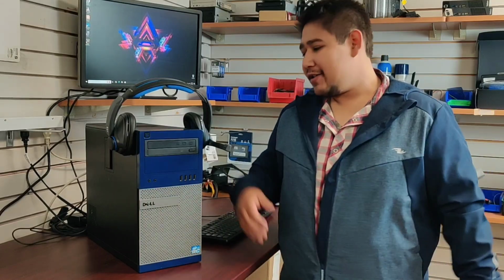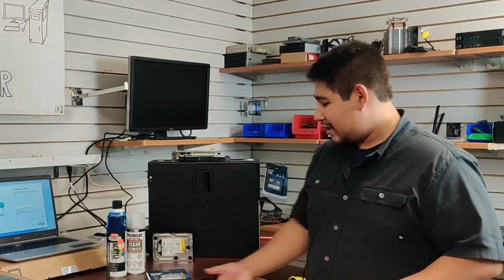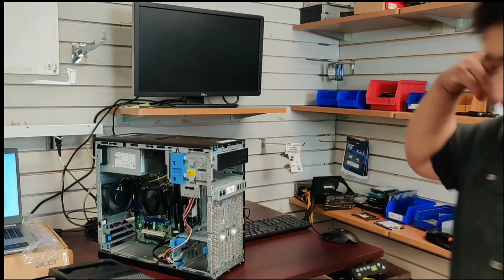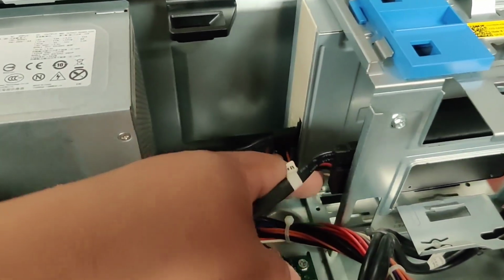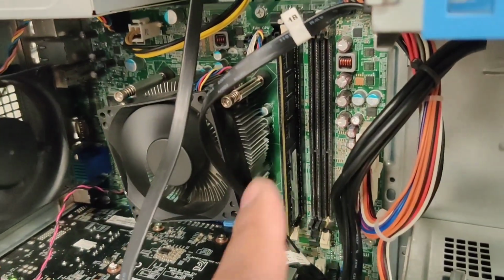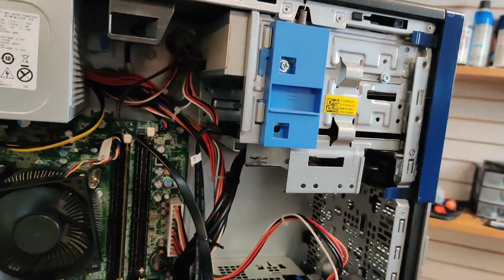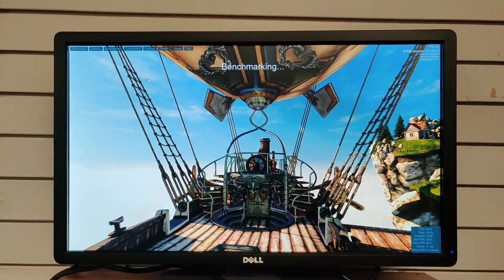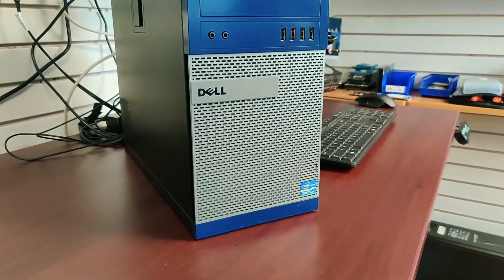Last Budget Gaming PC of 2023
Dell optiplex $45, barebones, no hard drive and only 4gb ram. keeping it under $100 I try to make it into a gaming PC.